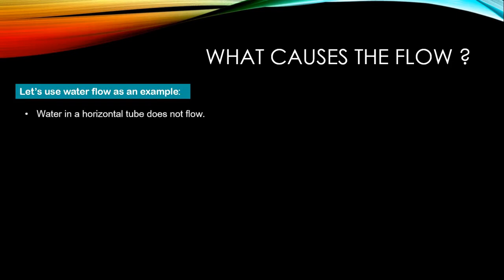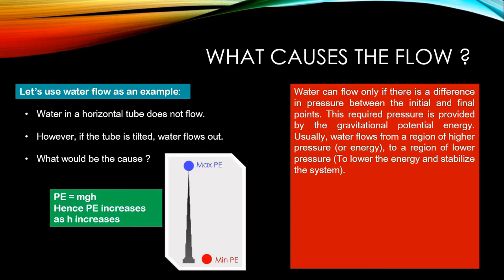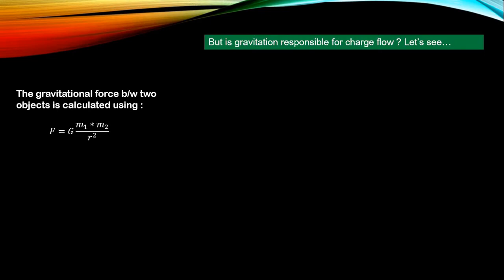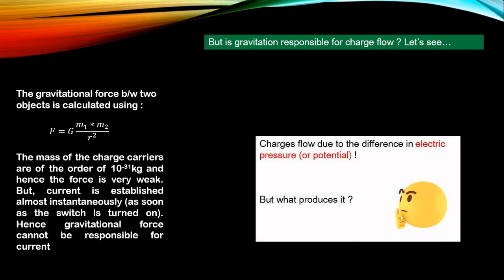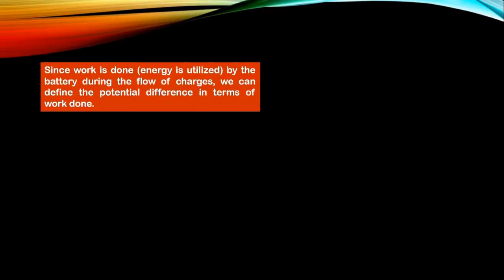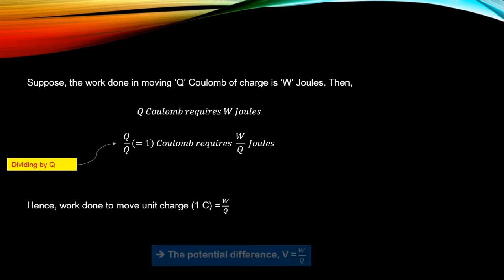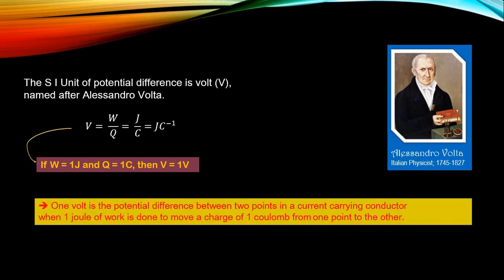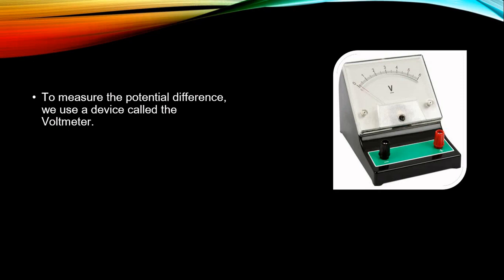Electricity - Part 2 | Potential Difference | Class 10 | Physics | CBSE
This video discusses the concept of potential difference from the chapter Electricity.
This discussion involves:
       * Why do charges flow?
       * Analogy with water flow
       * What produces potential difference in circuits?
       * What is potential difference?

and goto Resources section.